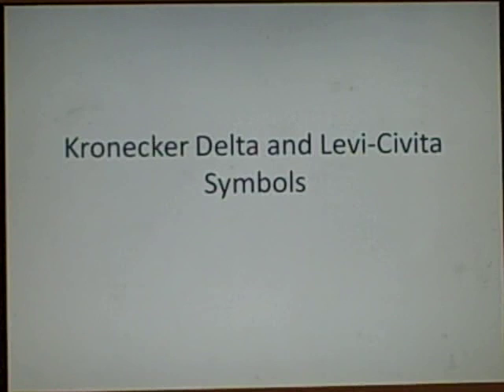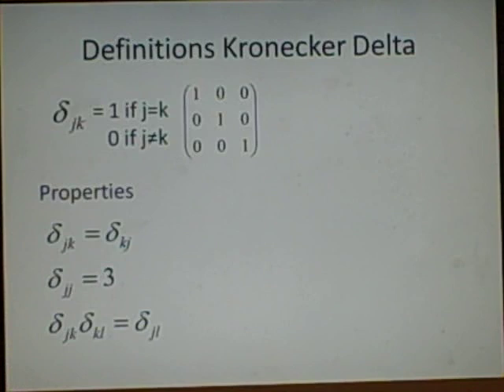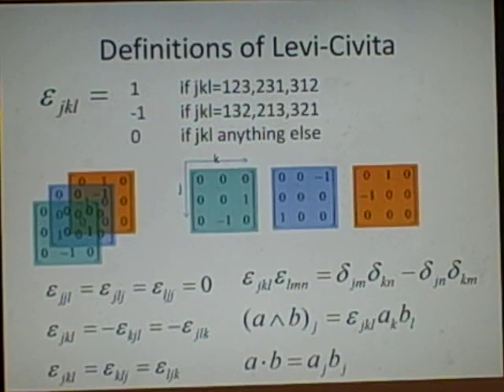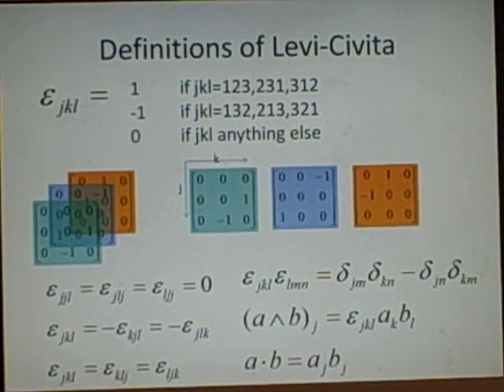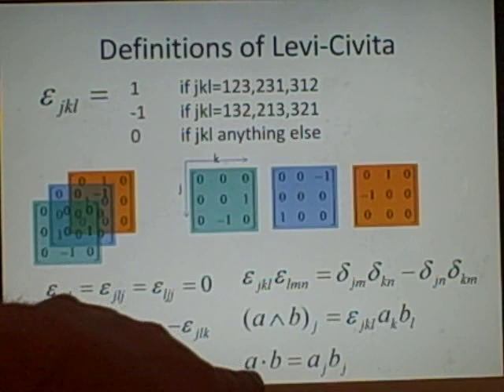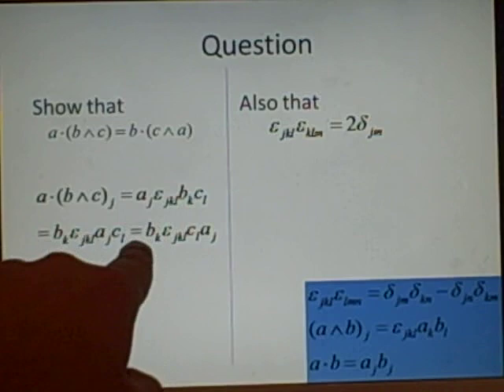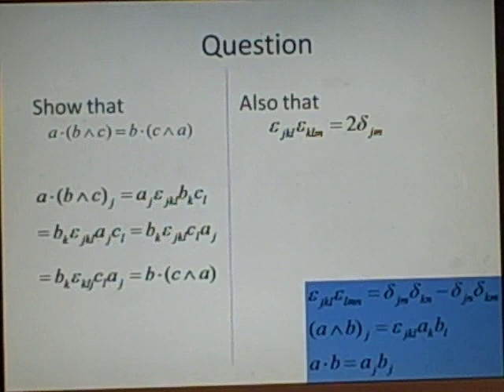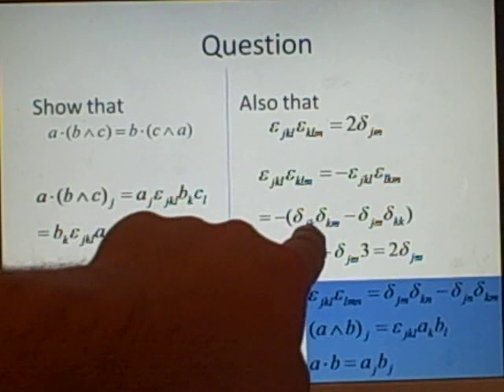Kronecker Delta and Levi Civita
Your thanks= my thanks. Hope it helps it helped me to make